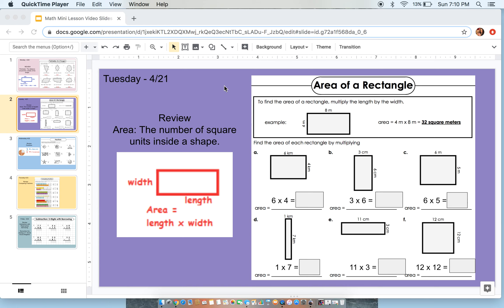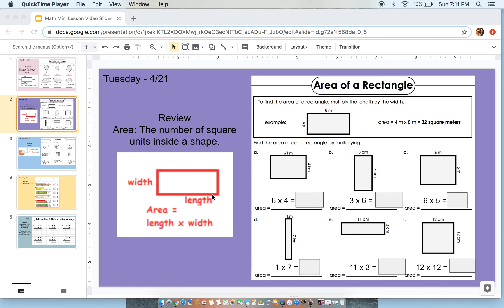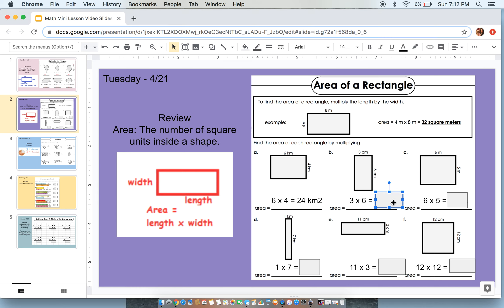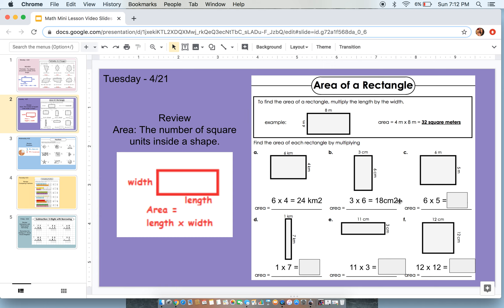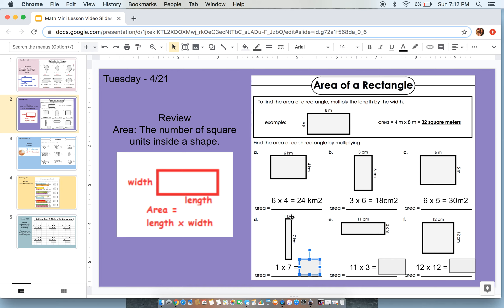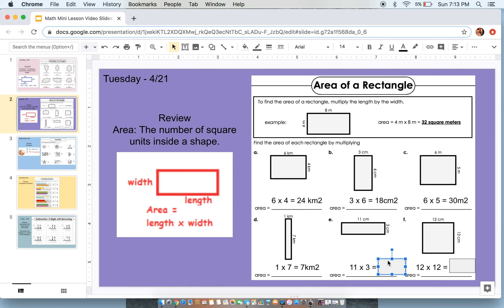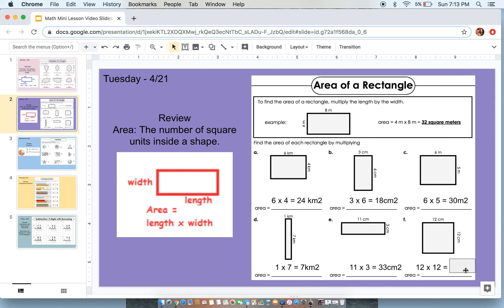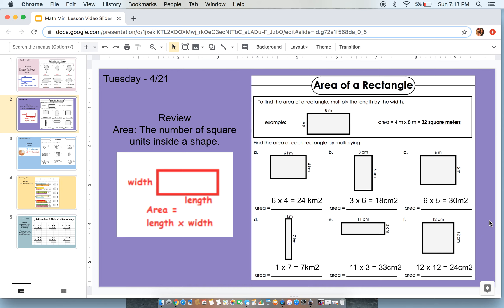Math Mini Lesson Area of a Rectangle - 4/21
Hey 3rd Graders, today we are working on area of a rectangle.  Remember to find the area we use the equation Length x Width ( L x W = Area).